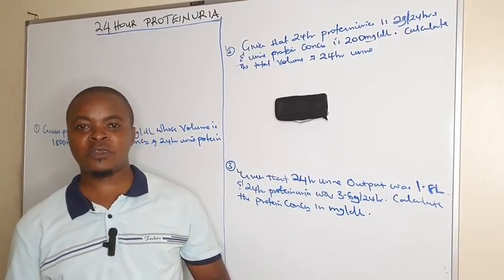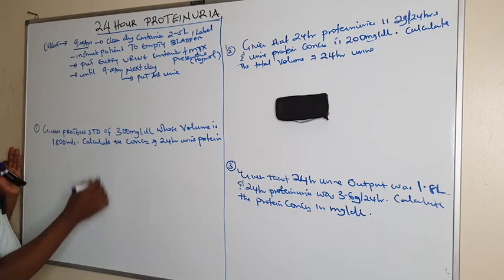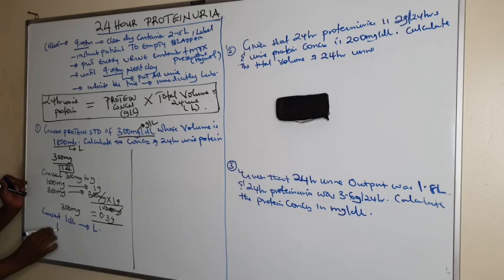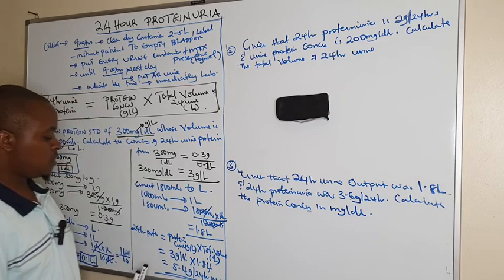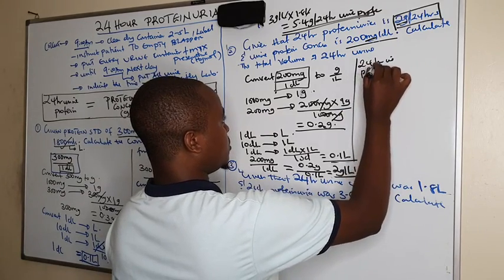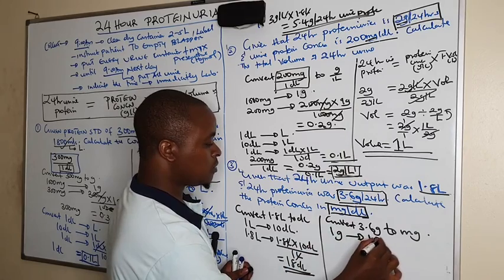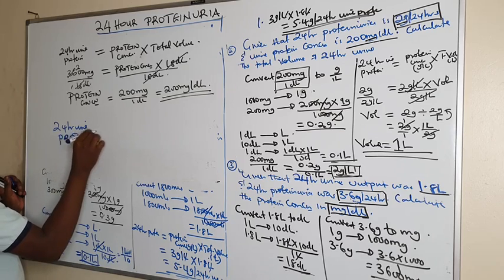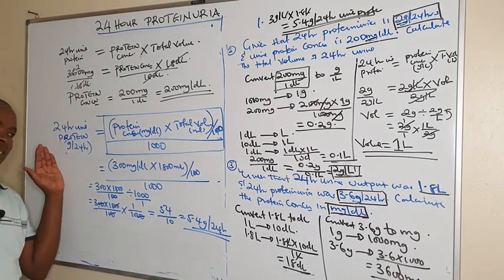24 Hour Urine Protein Calculation | proteinuria